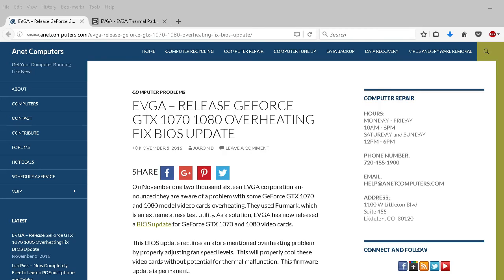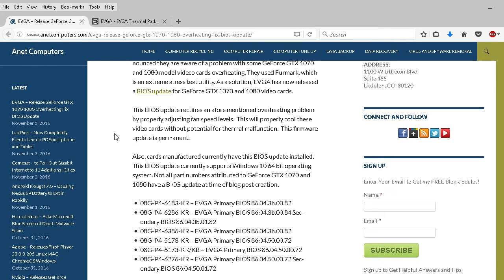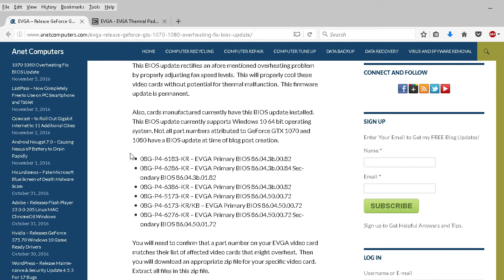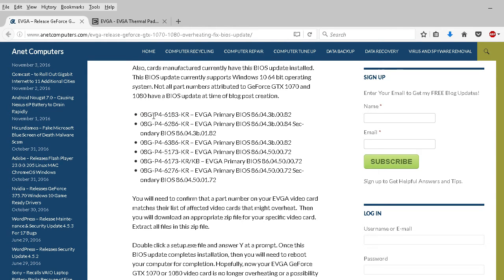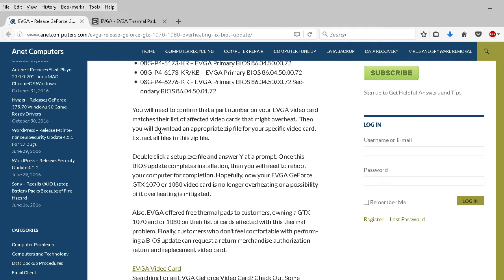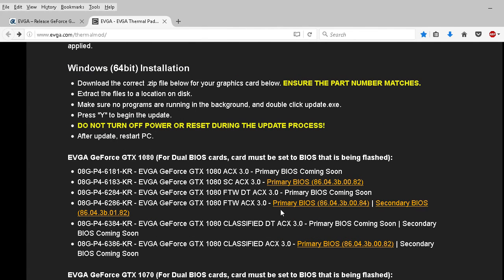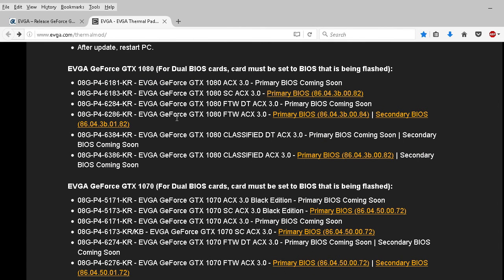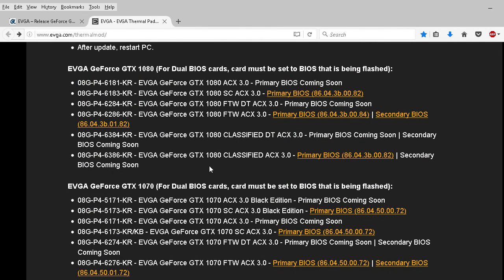EVGA - How to Fix GeForce GTX 1070 1080 Overheating Issue